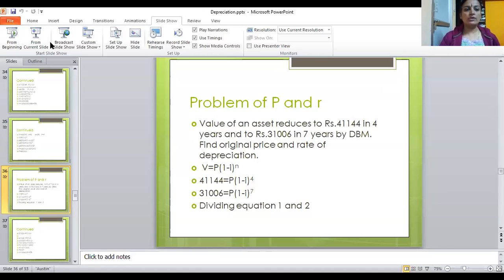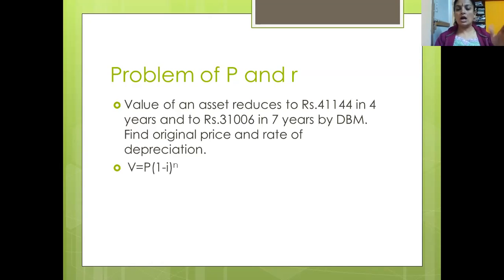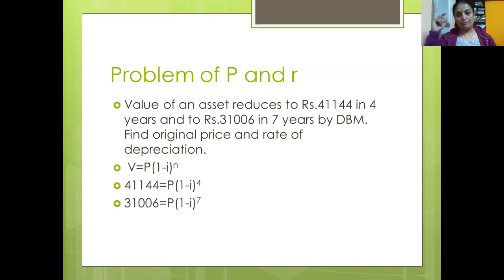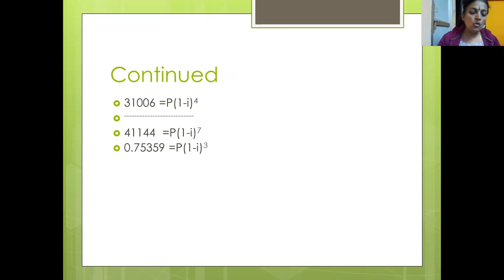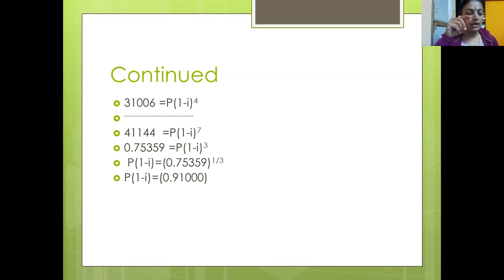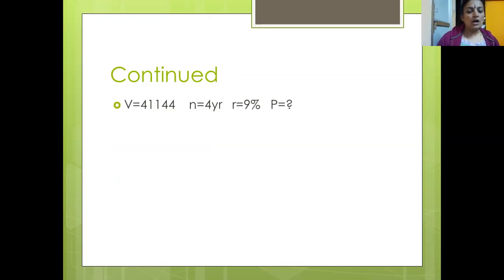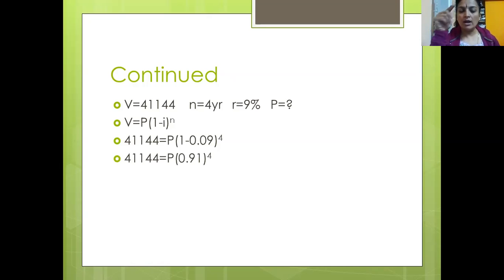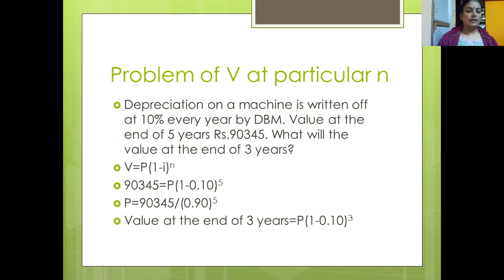DBM3 Problems solved on calculting V for specific n when P is not given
B.Com III semester Commercial arithmetic#depreciation Diminishing balance method # problems on calculating value for specific n